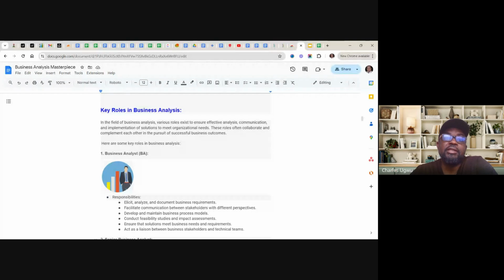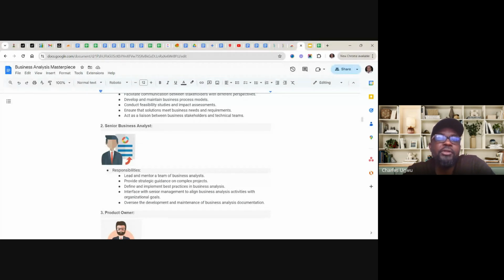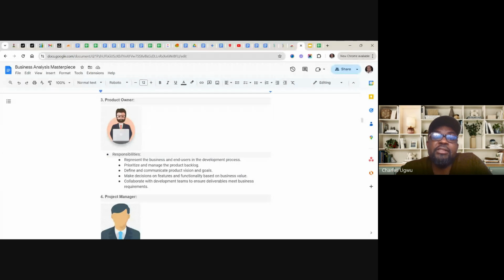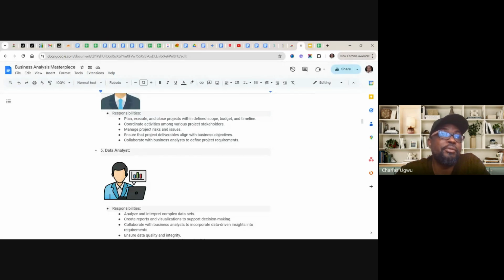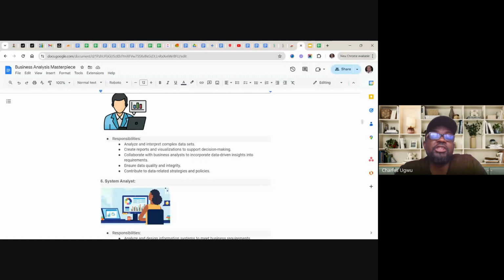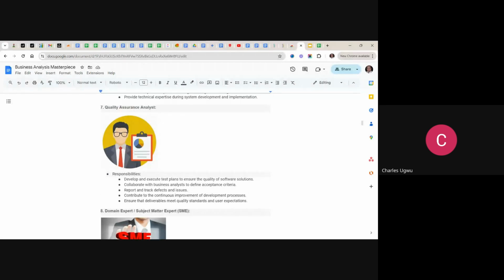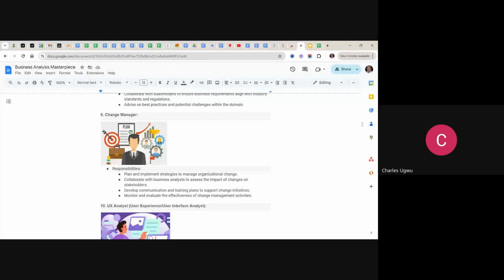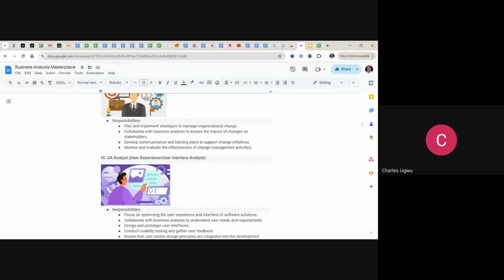18. Key Roles in Business Analysis 2024 06 06 19 04 GMT+1